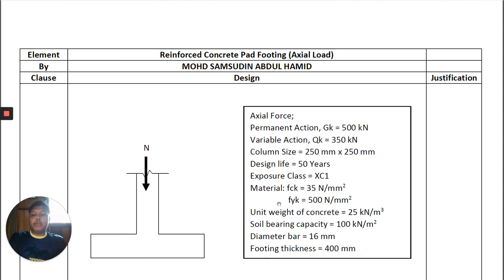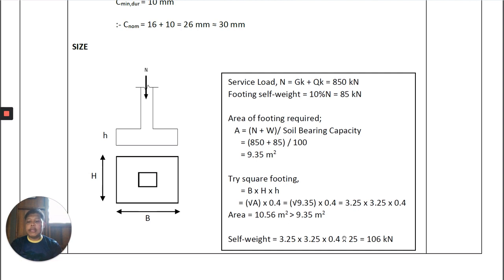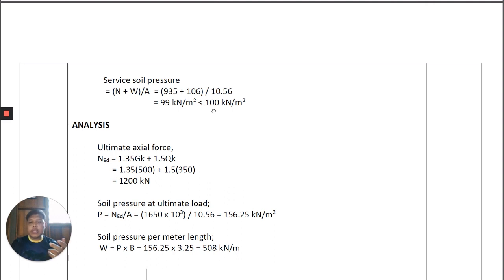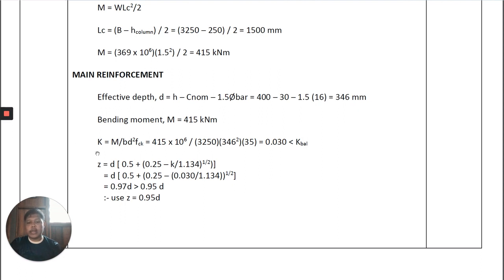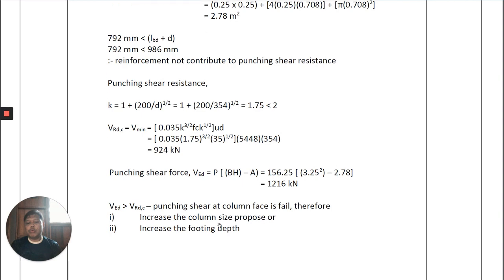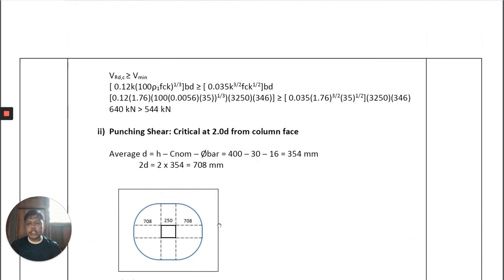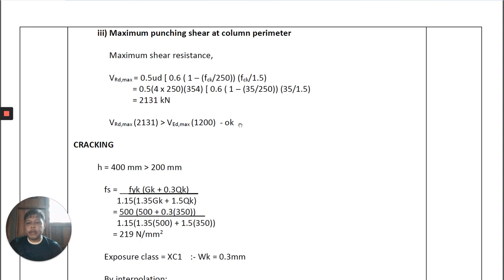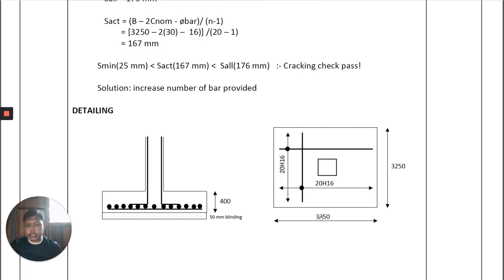PAD FOOTING DESIGN AXIAL LOAD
This is an example for pad footing design under axial load refer to Eurocode 2.